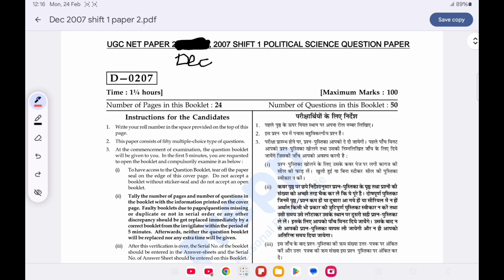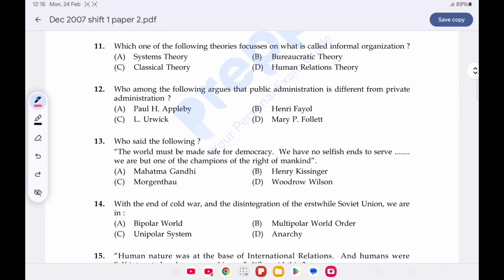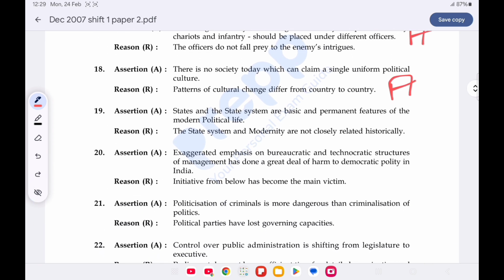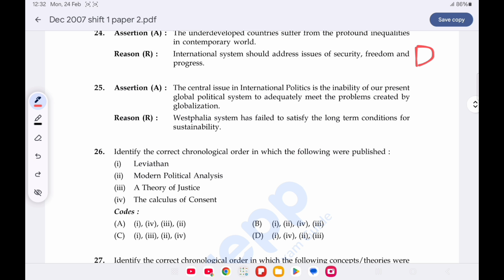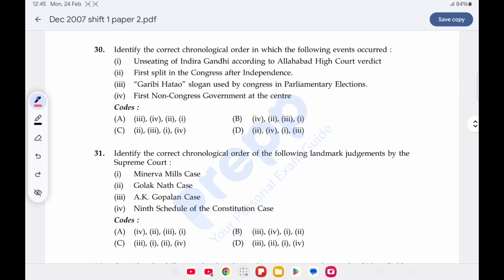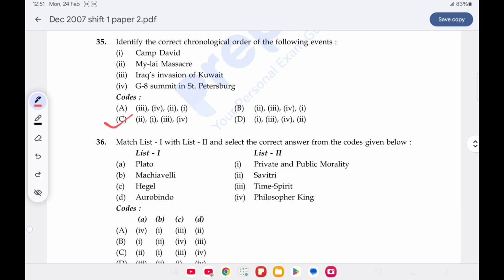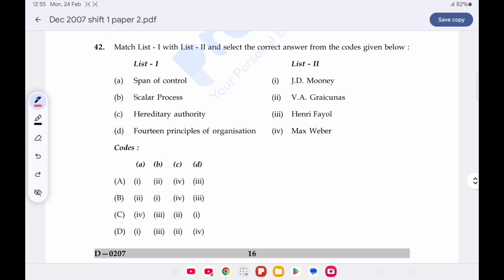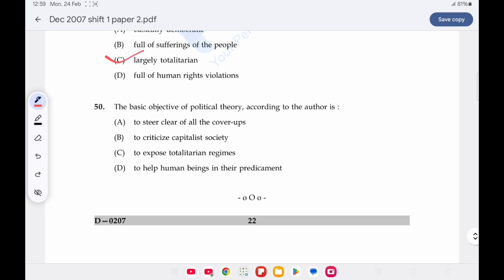UGC-NET Political science PYQ with Answers December 2007 paper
UGC-NET Political science PYQ with Answers December 2007 paper solved